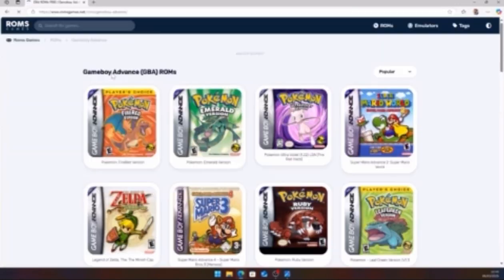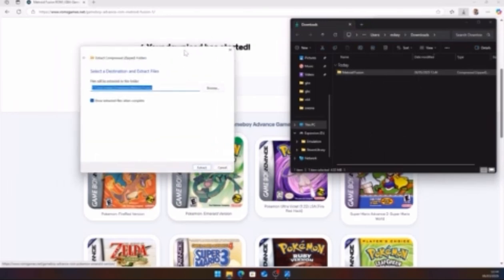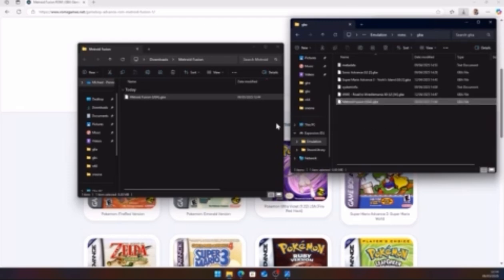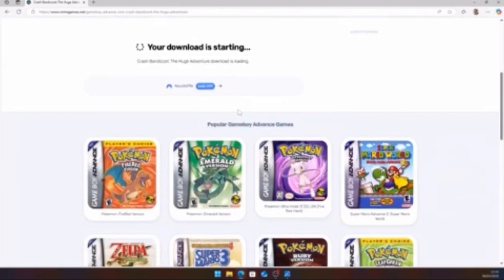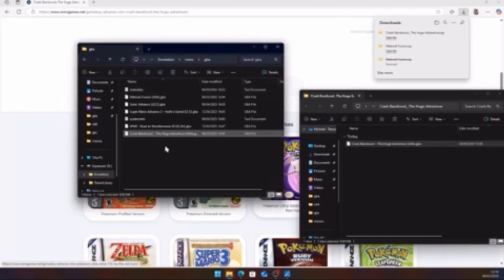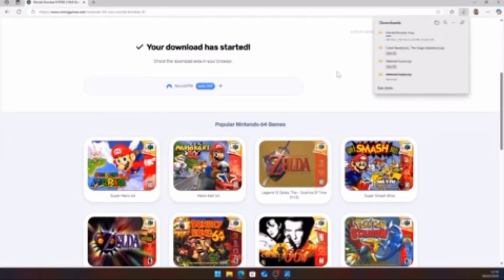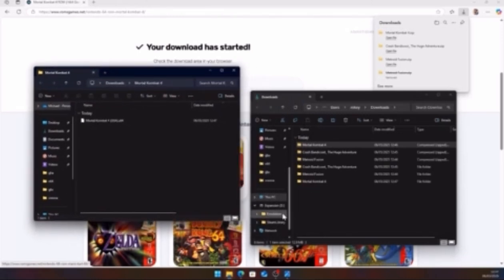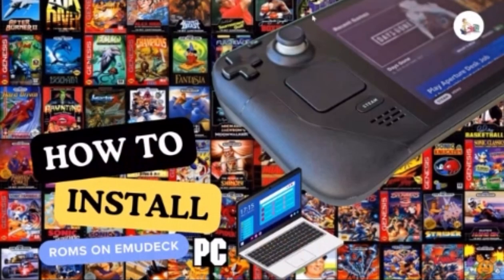How to Find / Add Roms to Emudeck! PC Edition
How to Find & Install ROMs for EmuDeck on PC & Home Computer | Full Guide

In this video, I’ll walk you through the process of finding and installing ROMs for EmuDeck on your PC or home computer. Whether you’re setting up EmuDeck for the first time or just looking to expand your library, this step-by-step guide will help you get everything up and running smoothly.

What you’ll learn:
 • Where to find ROMs (safely and responsibly)
 • How to install them to EmuDeck
 • Organizing your library for the best experience

Important Legal Notice:
Downloading ROMs for games you do not own is illegal and a violation of copyright laws. You should only download and use ROMs for games that you legally own. Please respect the rights of game developers and publishers.